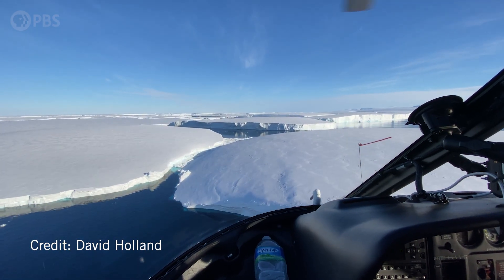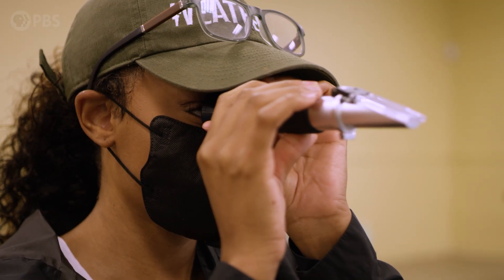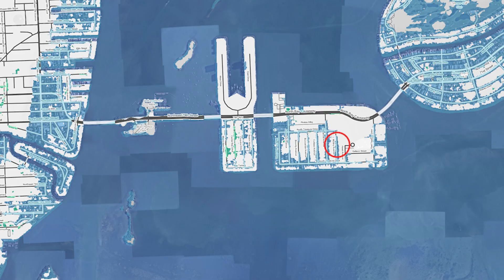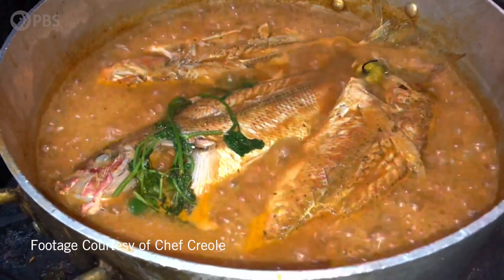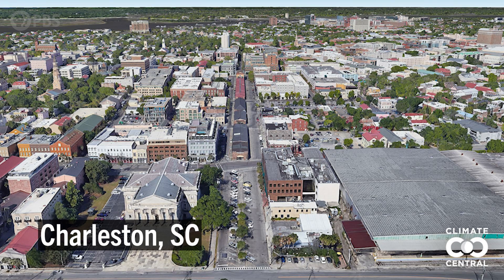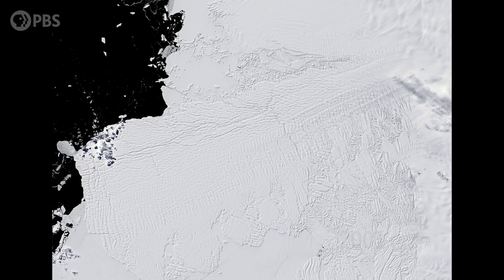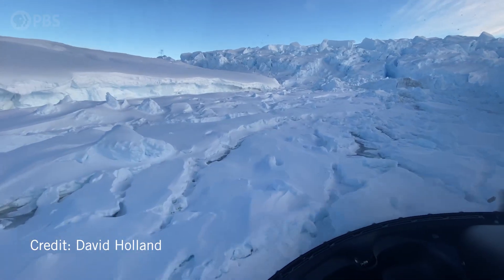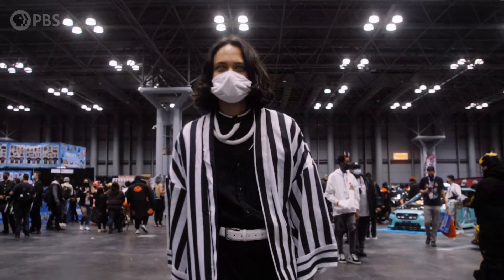The Doomsday Glacier Is Collapsing…Who Is Most at Risk?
Sea level rise is a problem that is garnishing increasing attention among both scientists and the media. And as climate change continues to warm the earth, the current rate of 1.4 inches per decade is projected to increase, with NOAA predicting another foot of sea-level rise along US coastlines by 2050.

The most consequential tipping point, when it comes to sea-level rise, is Thwaites Glacier, also known as the Doomsday glacier, located in West Antarctica. When this massive ice sheet melts, the earth’s seas are predicted to rise by at least two feet. But perhaps the greater concern is what will happen to the surrounding ice once Thwaites is no longer there to stabilize the region around it. Many scientists predict that, were this system to completely collapse, we would actually see around 6 feet of sea-level rise – a truly catastrophic scenario.

In this episode, we explore just how likely this dire outcome is, take a look at how America’s most at-risk city, Miami, is already experiencing the effects today, and what all of this has to do with gentrification.

Weathered is a show hosted by weather expert Maiya May and produced by Balance Media that helps explain the most common natural disasters, what causes them, how they’re changing, and what we can do to prepare.

Thank you Margaret A. Carghill Philanthropies for supporting PBS.